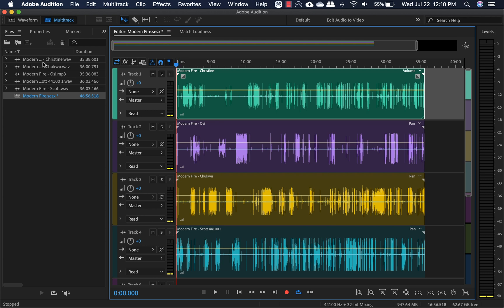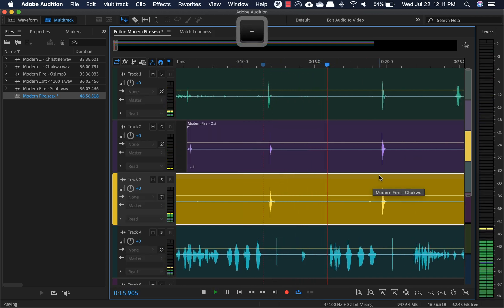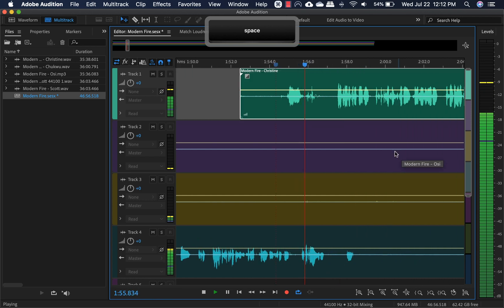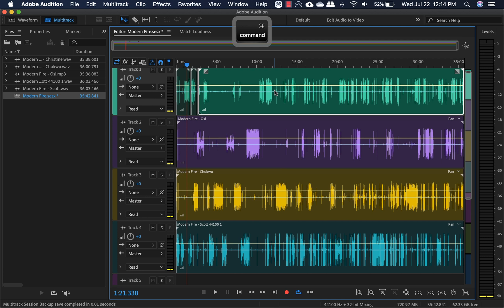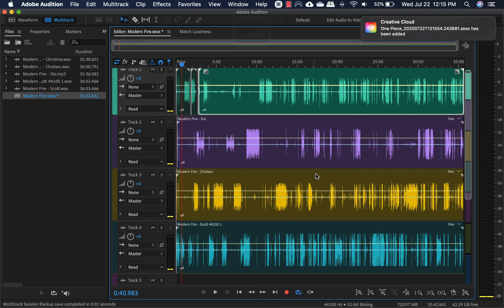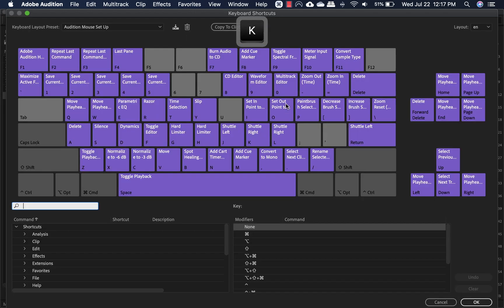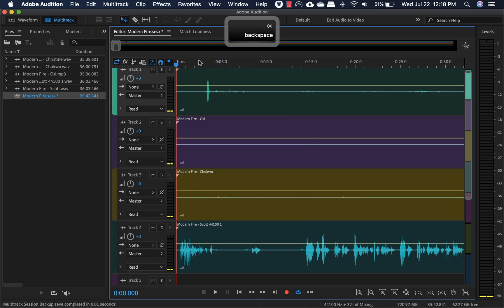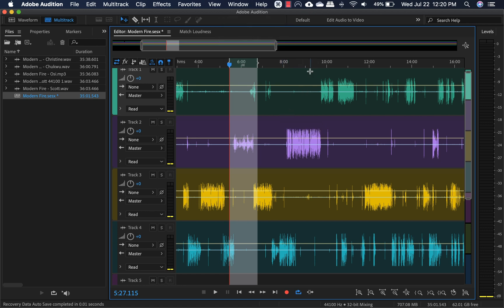How to Sync And Cut Audio Clips in Audition's Multitrack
Equipment I Used to Create this Video:
Voice Over Mic
Podcast Mic